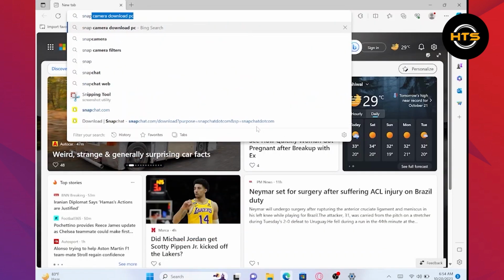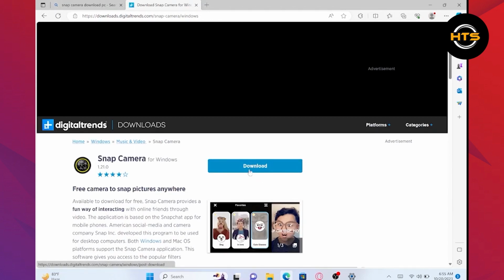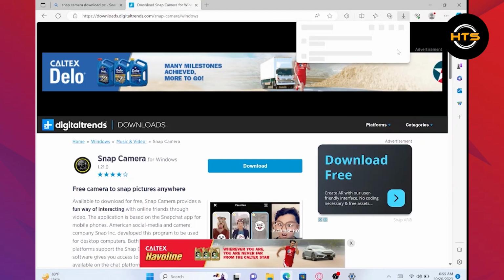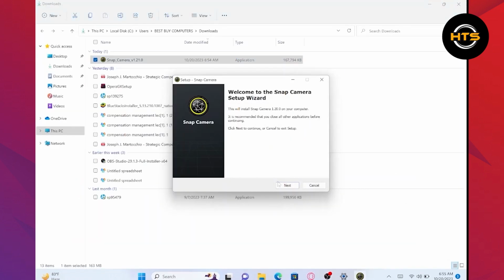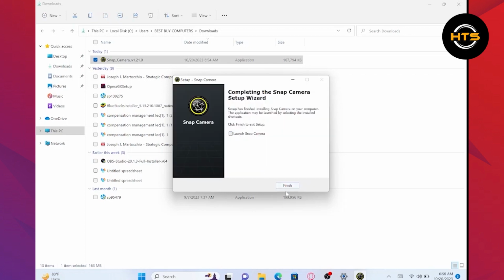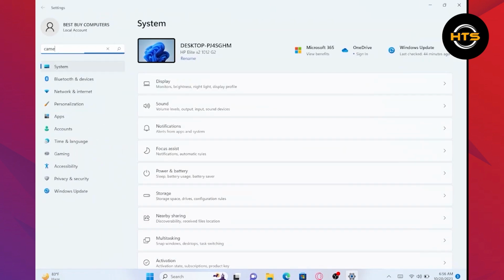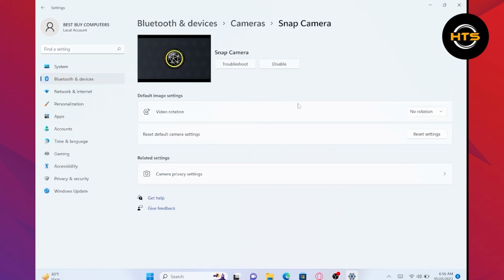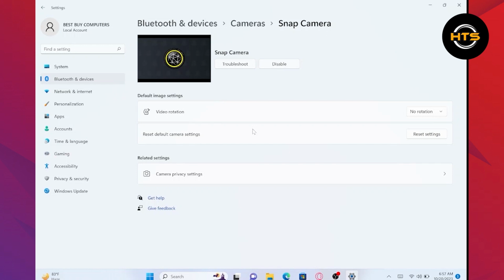How To Use Face Filter On Omegle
Hey everyone! Welcome to this how to use filter on omegle video tutorial.

If you want to know how to put filter on omegle 2023, how to put filter on omegle PC and how to apply filter on omegle PC, this video is for you.

In this video, we will show you how to get filter on omegle PC and how to put girl filter in omegle.

The steps on how to apply girl filter on omegle in PC and how to make girl filter on omegle is easy.

After watching this video, you will find out how to use omegle filter, how to put filter on omegle and how to put omegle filter.